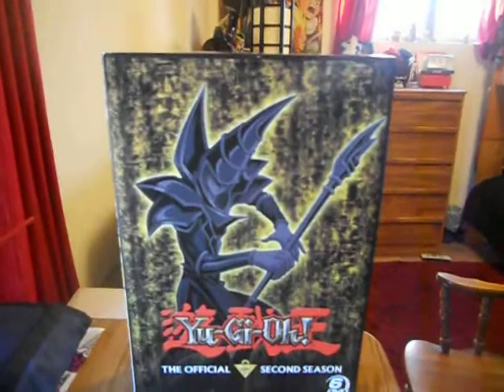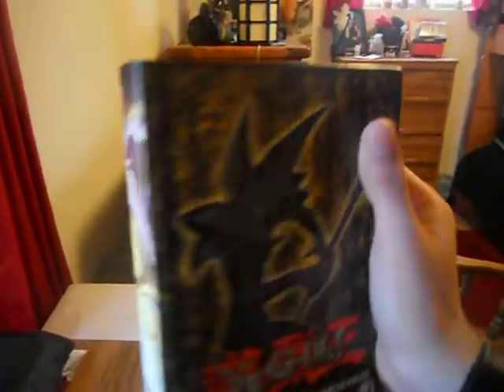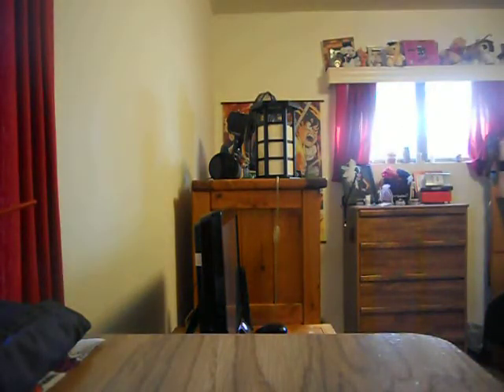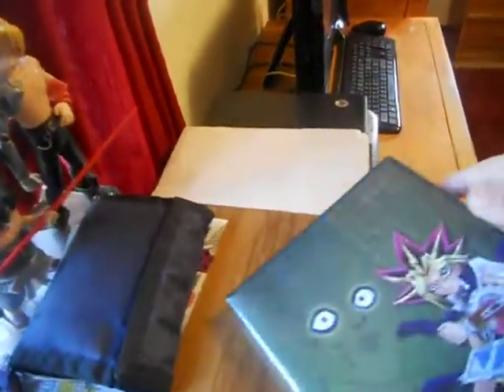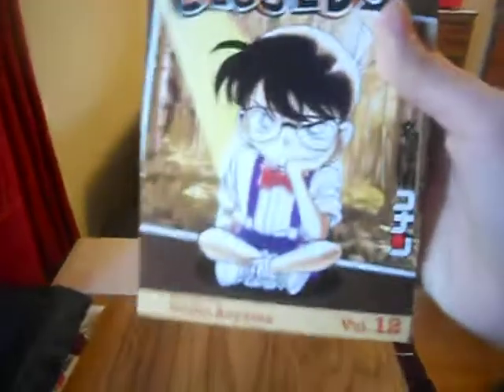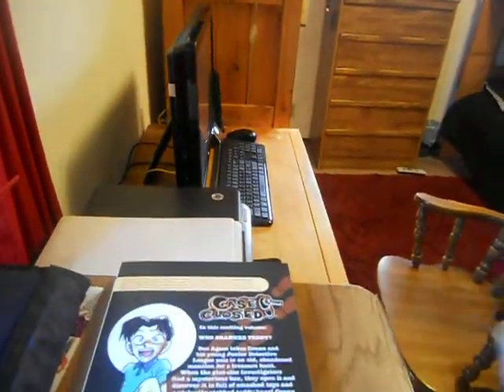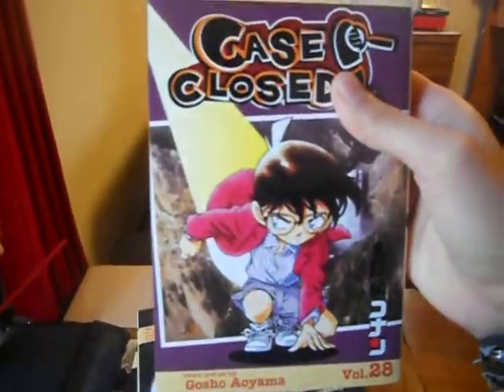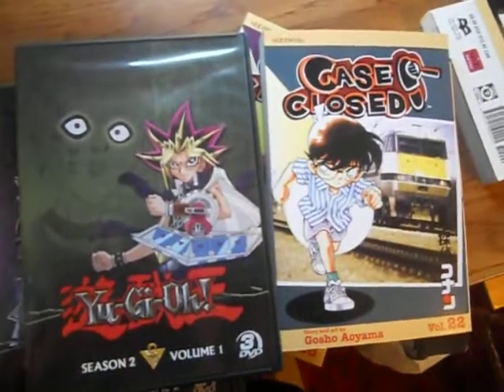Anime DVD & Manga Update January 2014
Hey guys here's a quick video of some stuff I got this month. Nothing too fancy but still pretty cool I think. Case Closed manga volumes 12, 22, 24, 28 and Yu-gi-oh! The Complete Second Season Box set on DVD. If you guys got any cool stuff this month go ahead and share!